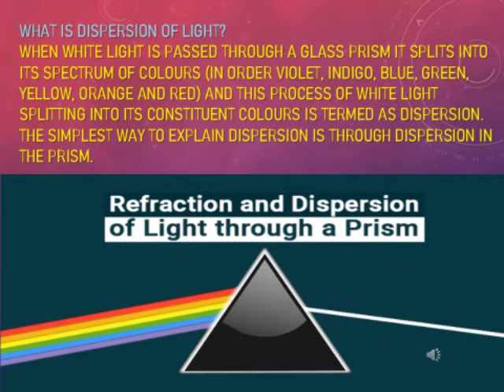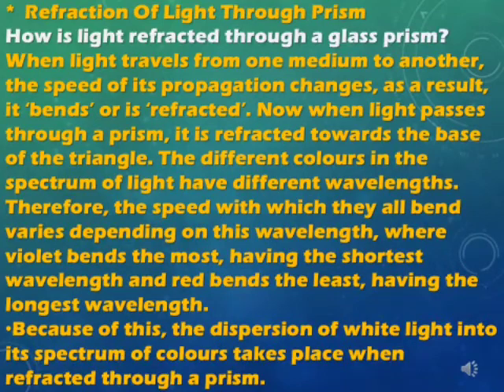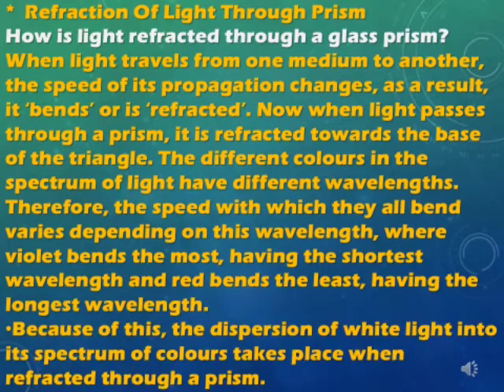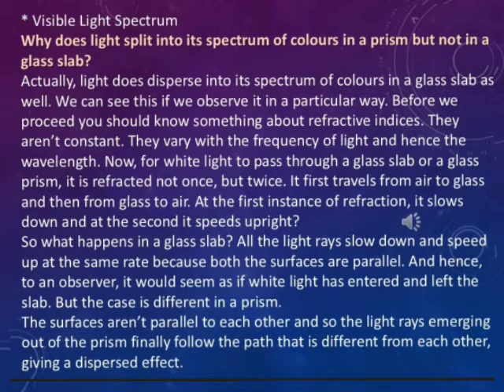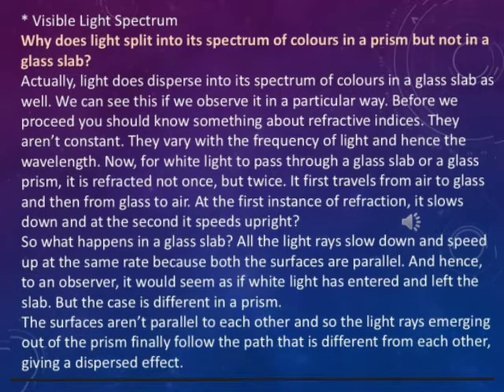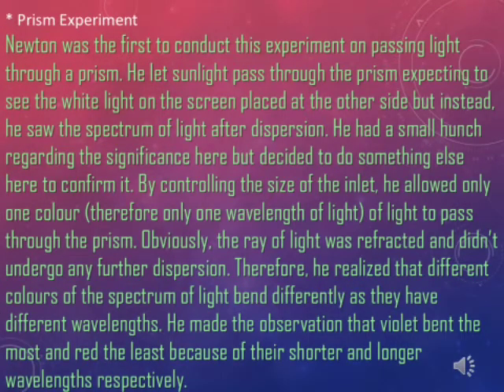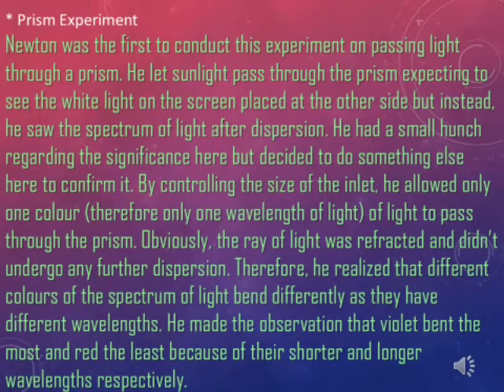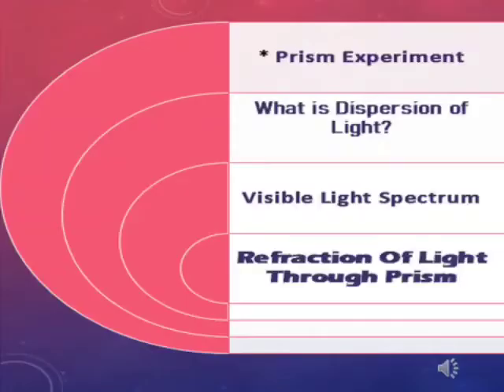Physics | Dispersion Of Light Through Prism | Class- 10